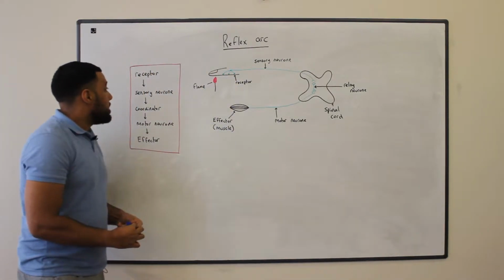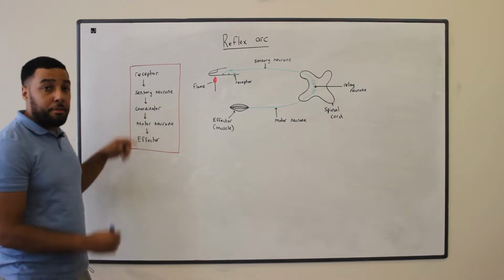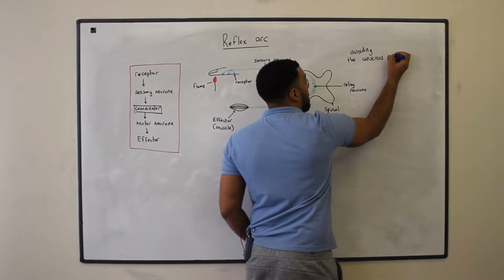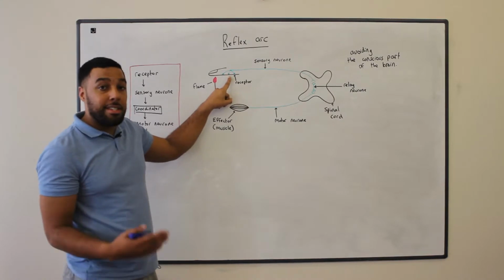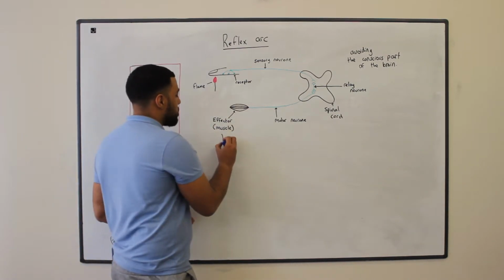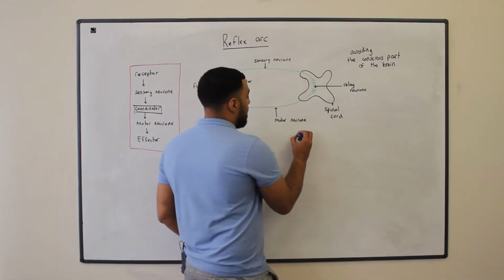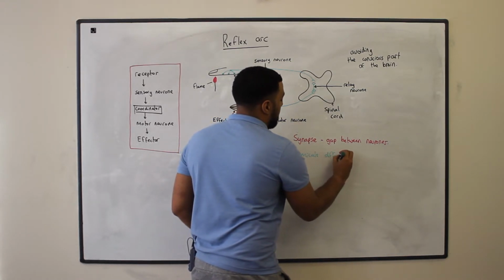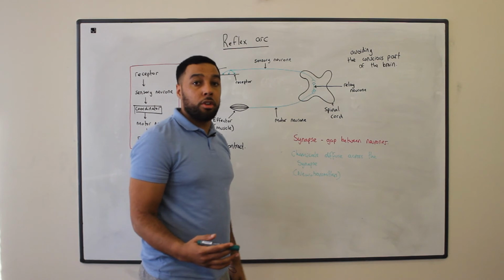Reflex Arc NEW GCSE 9-1 BIOLOGY PAPER 2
How do reflexes work? Why are they important?